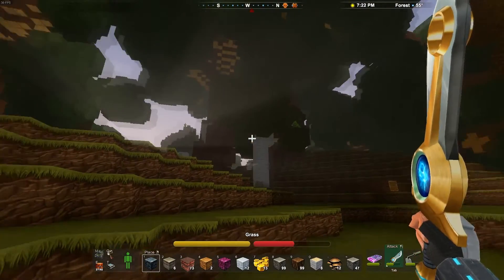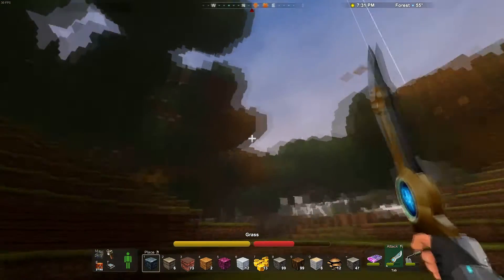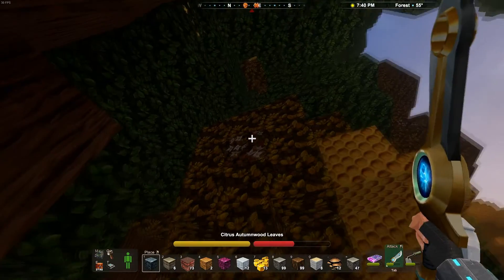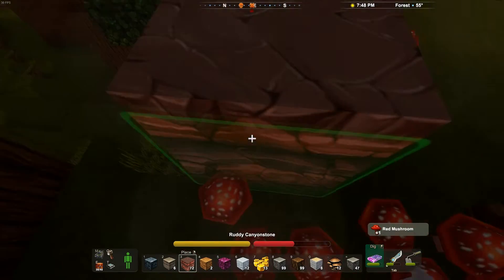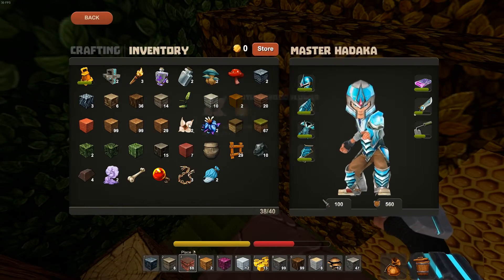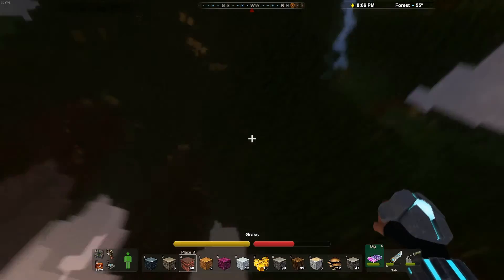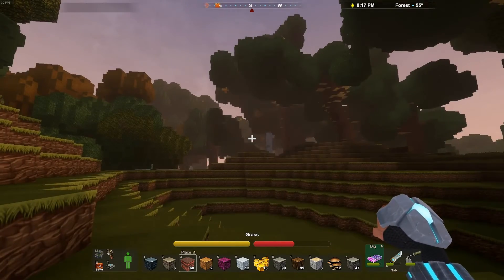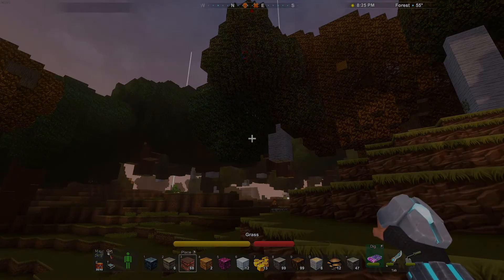Creativerse - Autumnwood Flower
A short video on how to find Autumnwood Flower